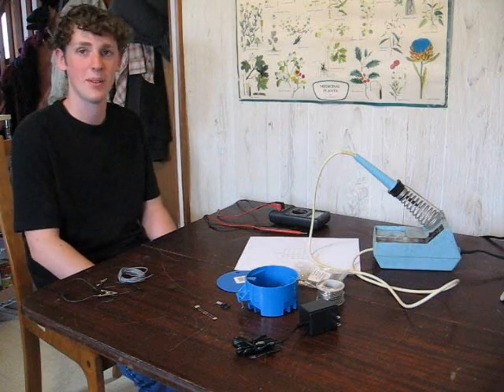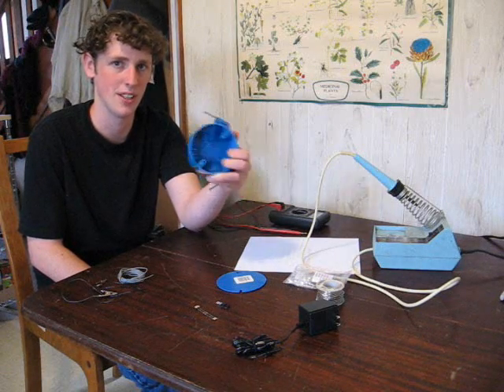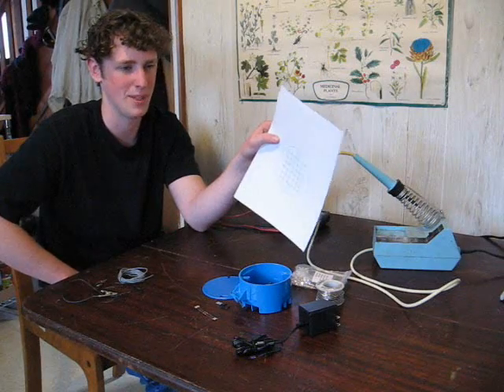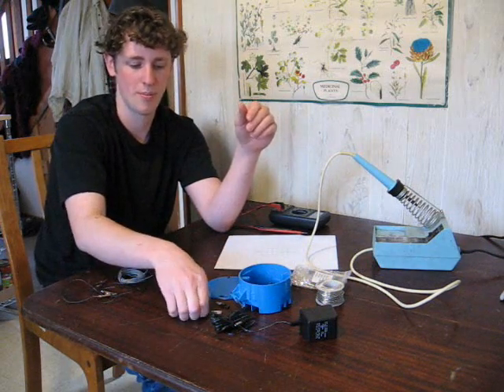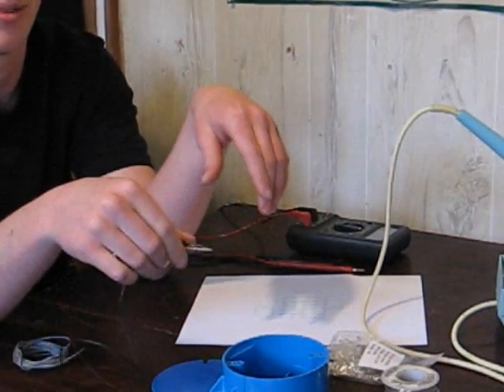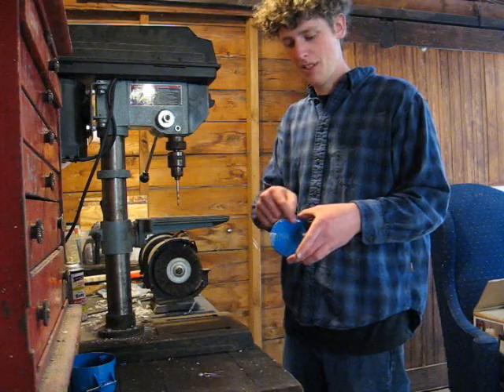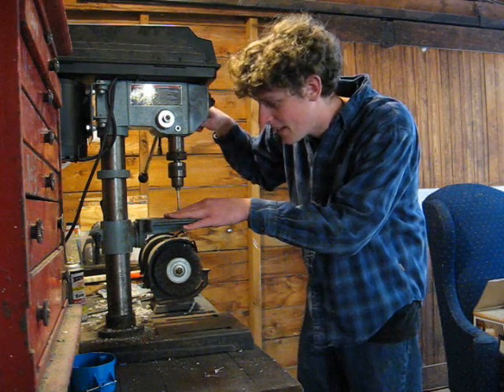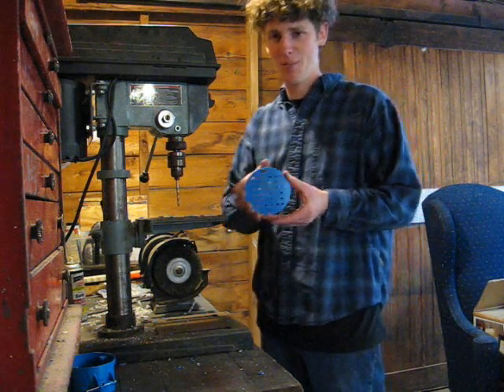How to Build an LED Light - Part 1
Casey gives step by step instruction on how to build your own light fixture of light emitting diodes.